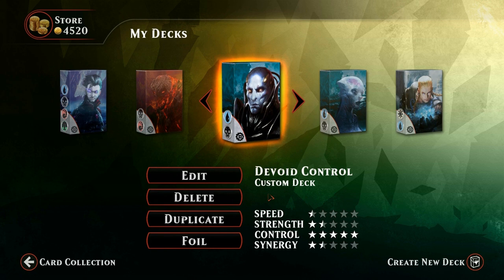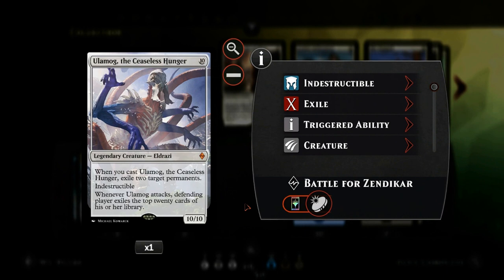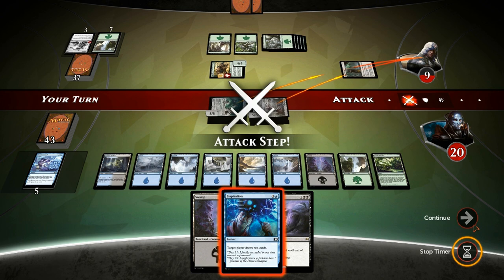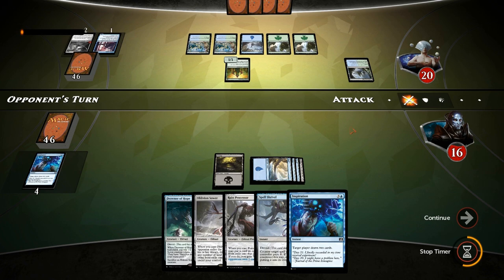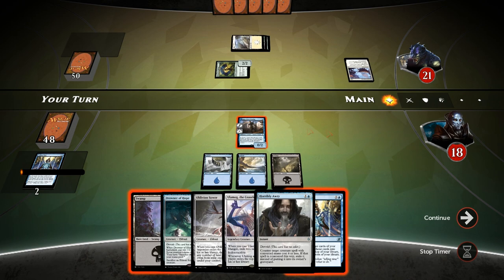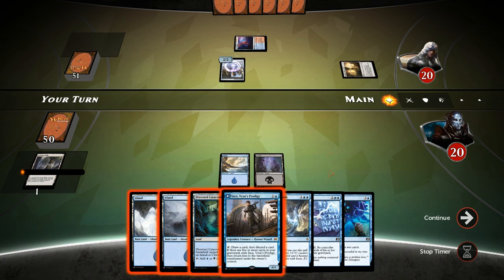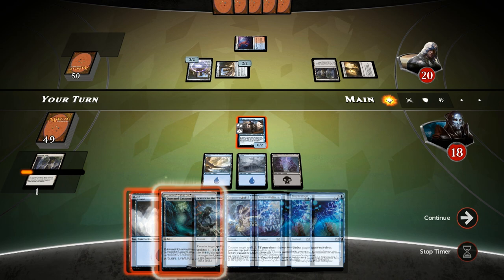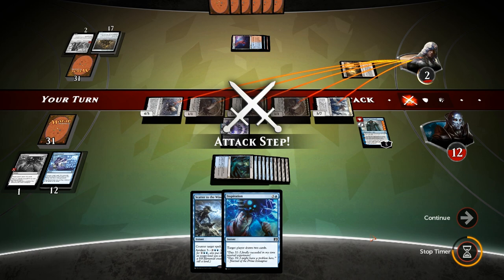Magic Duels - UB Draw-go Eldrazi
Magic Duels with Battle for Zendikar

Deck Tech and Gameplay of a Blue/Black devoid Draw-go style control deck, featuring counterspells, card draw and Eldrazi.

UB Draw-go Eldrazi

3x Telling Time
2x Horribly Awry
1x Jace, Vryn's Prodigy
1x Disperse

4x Spell Shrivel
2x Scatter to the Winds
1x Calculated Dismissal
3x Titan's Presence
1x Complete Disregard

3x Inspiration
3x Countermand
2x Languish

1x Ob Nixilis, Reignited
2x Blight Herder

1x Sire of Stagnation
1x Drowner of Hope
1x Oblivion Sower

2x Ruin Processor

1x Ulamog, the Ceaseless Hunger

4x Evolving Wilds
7x Swamp
10x Island
2x Sunken Hollow
2x Drowned Catacomb